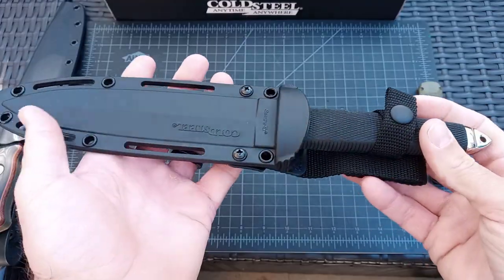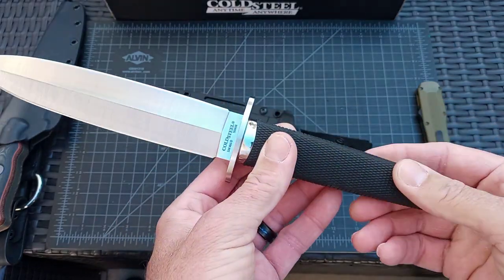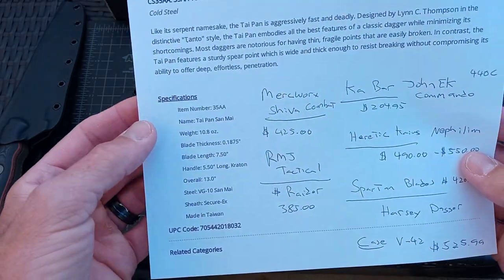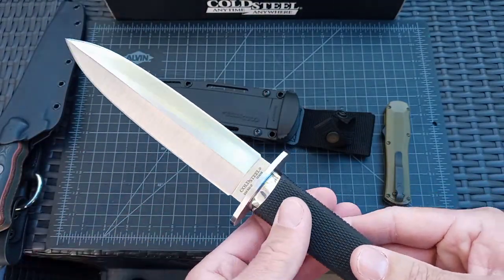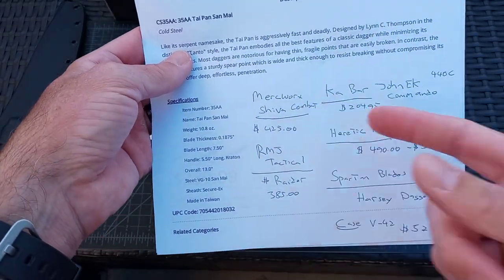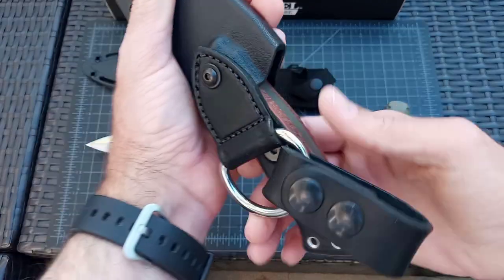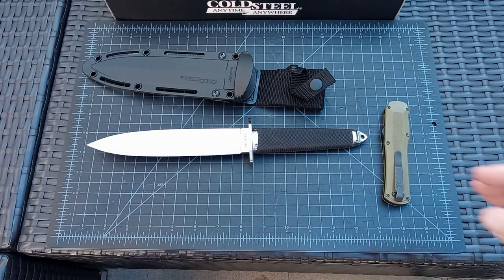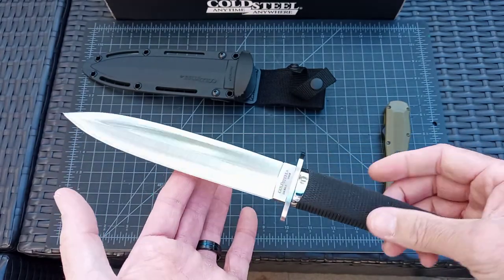Cold Steel TAI PAN VG10 San Mai: WOW It's Nice!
Short video of the Cold Steel Tai Pan Dagger Fixed Blade! Featuring a VG10 Core, Wide Duel Edge Blade, Strong wide tip, Stainless Steel cladding, Krax-Ex Handle scale, Secure-Ex Sheath, Polished Pommel/Crusher, And Made in Taiwan. $ 239.00 MAP But Available cheaper online.

Amazon Cold Steel San Mai Tai Pan, 7 1/2"